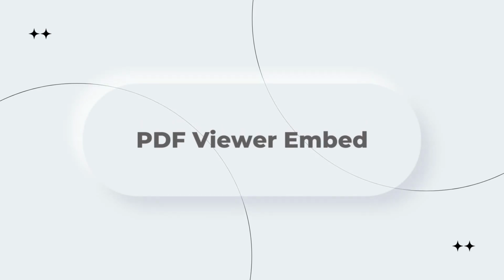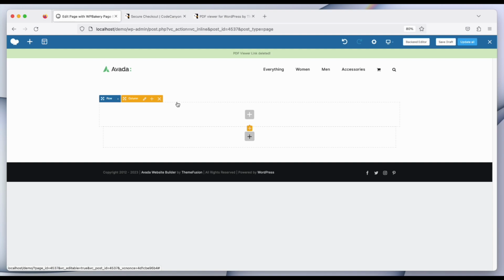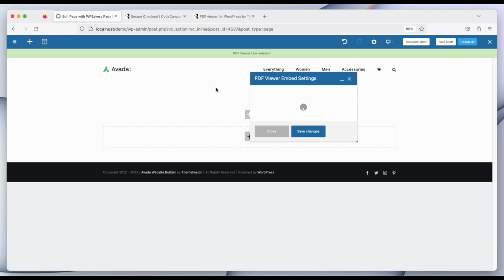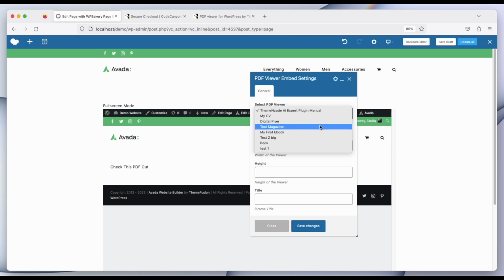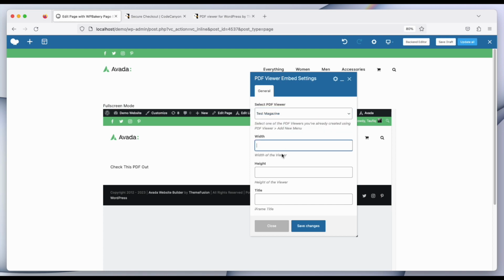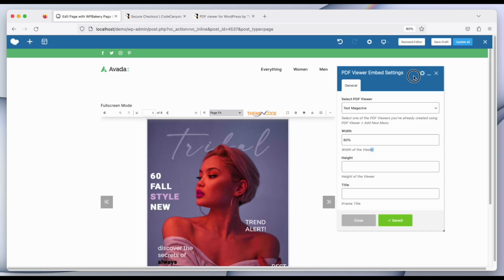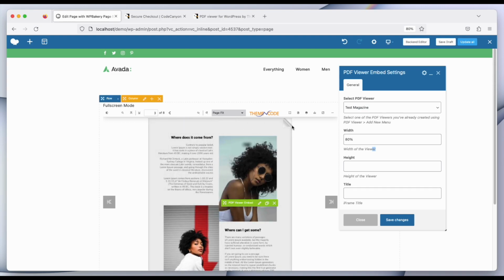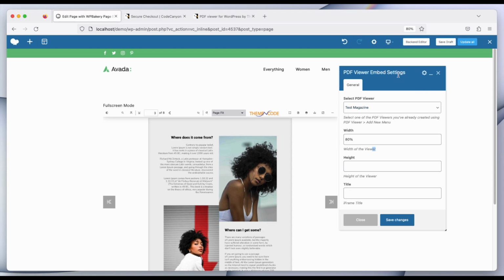5. PDF Viewer Embed Element | WPBakery PDF Viewer For WordPress Add-on | Documentation Part 5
[reuse_allowed] This is part 5 of the full documentation of WPBakery PDF Viewer For WordPress Add-on. You can check the full playlist to see the documentation part by part.

"WPBakery Page Builder Addon for PDF Viewer for WordPress"

:: Available Add-ons ::
01. "Avada - PDF Viewer for WordPress Addon"

02. "Display - PDF Viewer for WordPress Addon"

03. "Elementor PDF Viewer for WordPress Addon"

04. "Navigative - PDF Viewer for WordPress addon"

05. "WPBakery Page Builder Addon for PDF Viewer for WordPress"

06. "Divi PDF Viewer For WordPress"

:: Integrations ::
01. "WP File Access Manager - Easy Way to Restrict WordPress Uploads"

:: ThemeNcode Others Products ::
01. "QuoteX - WooCommerce Request a Quote"

02. Check Out Our Official Website ThemeNcode You will get other FREE and PREMIUM Products.

ThemeNcode Team